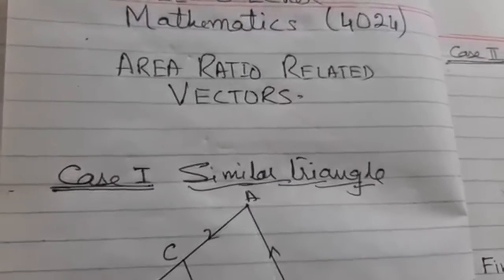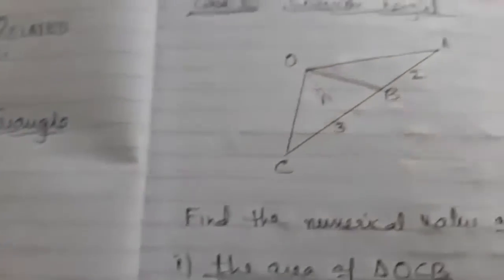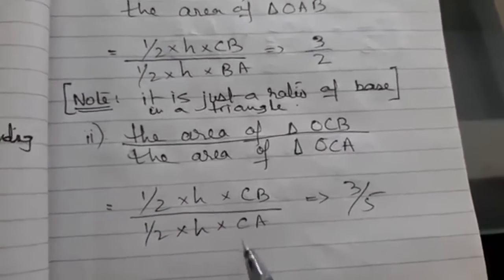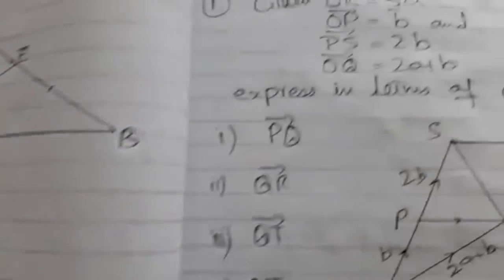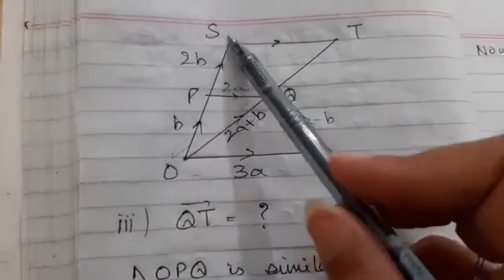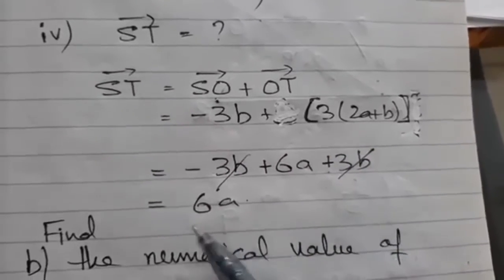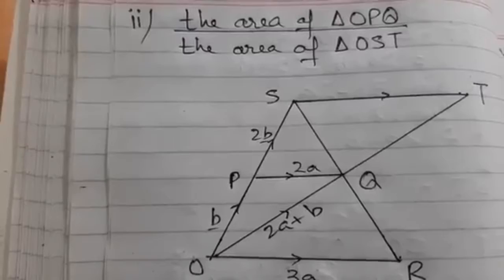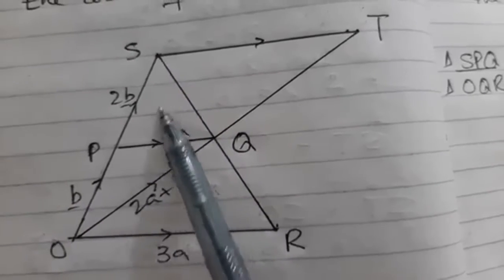Vectors Ratio of Area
O_Level_Math Vectors_-_Ratio_of_Area

A vector is a quantity or phenomenon that has two independent properties: magnitude and direction. ... Examples of vectors in nature are velocity, momentum, force, electromagnetic fields, and weight.

In mathematics and physics, a vector is an element of a vector space. For many specific vector spaces, the vectors have received specific names, which are listed below. Historically, vectors were introduced in geometry and physics before the formalization of the concept of vector space.